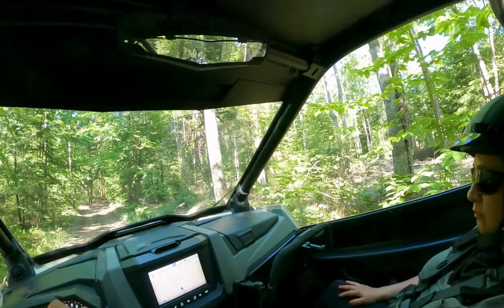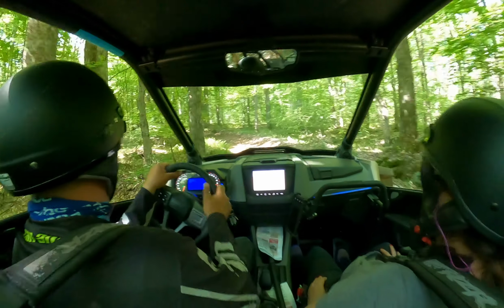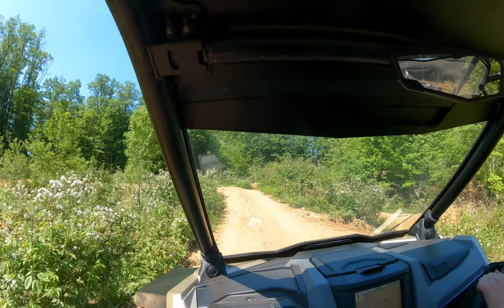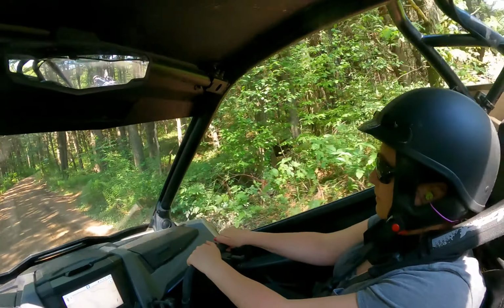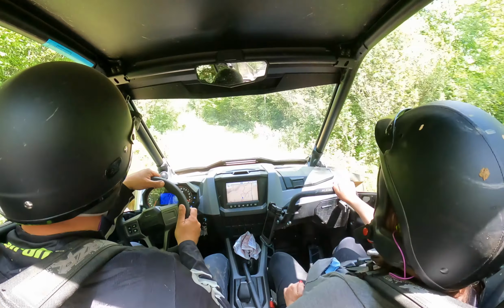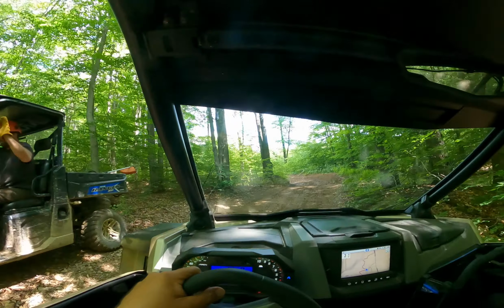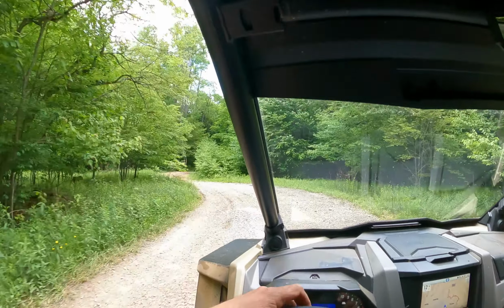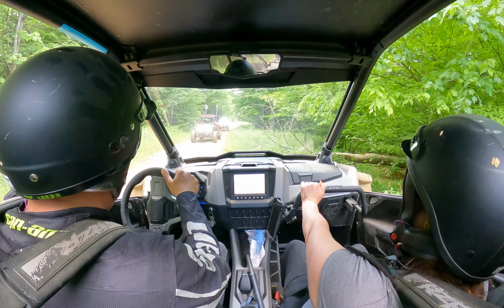RZR Pro Hot Cockpit With My Wife Timberline ANF 64" Trail #204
My wife rides with me two rides back to back...winning! RZR pro cockpit is very hot, Timberline trail is diverse and awesome I hope you enjoy this 2k video. Please check out my book, "Mind Kill, Rise Of The Marauder" at Amazon and Kindle. Stay safe.